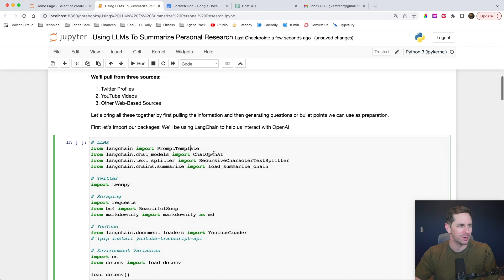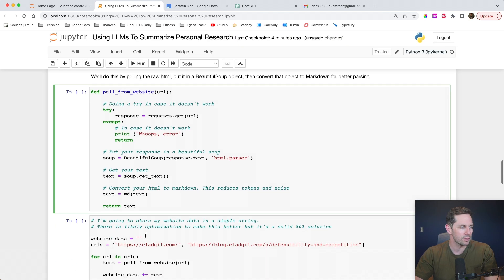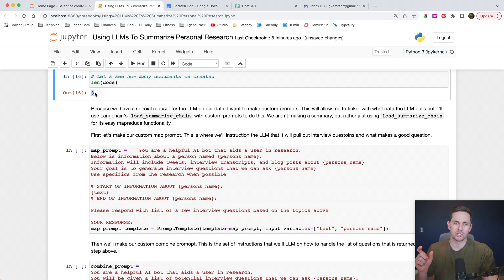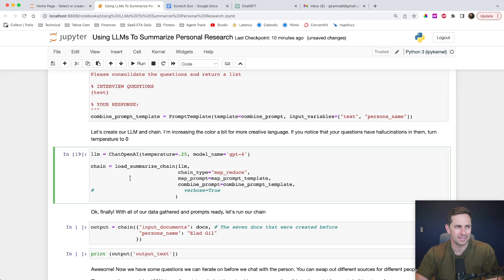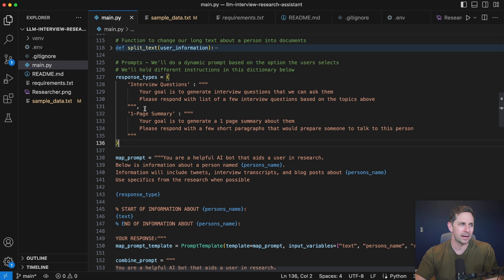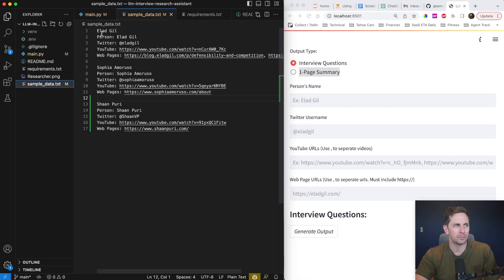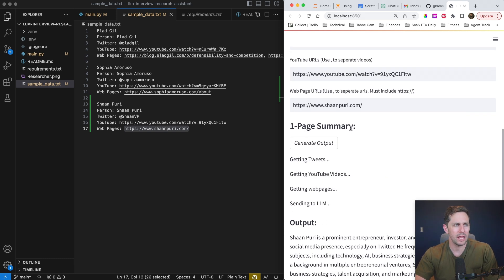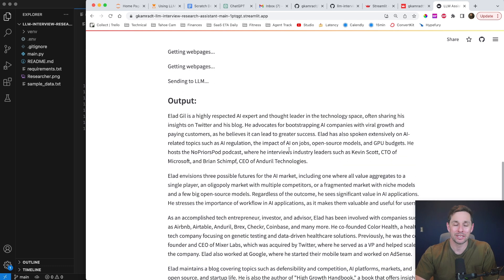ChatGPT made my interview questions for me (Streamlit + LangChain)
LLM Assisted Interview Prep: Gather Research & Summarize People

0:00 - Intro
0:48 - Jupyter Code
9:58 - VS Code
12:00 - Streamlit
16:00 - Results
17:02 - Deploy
18:52 - Outro